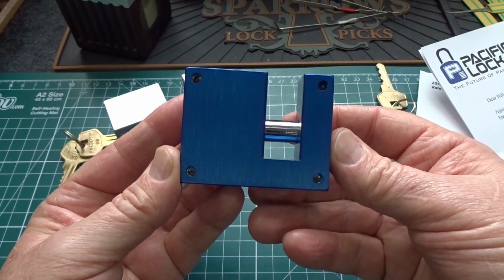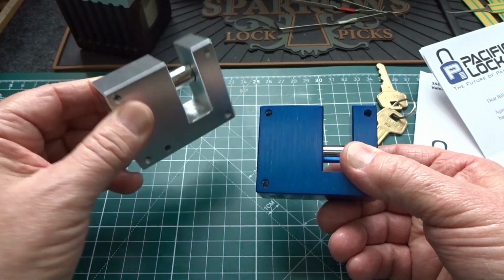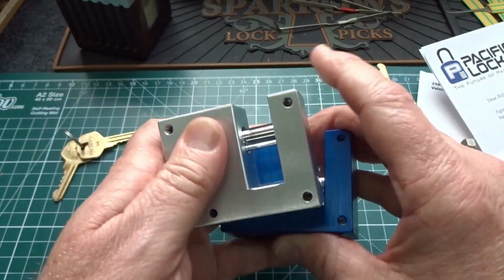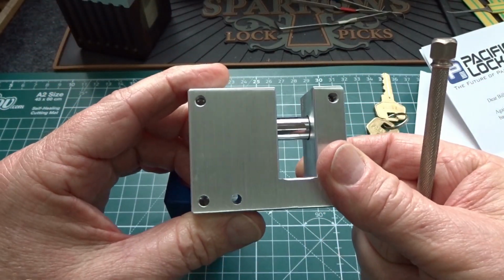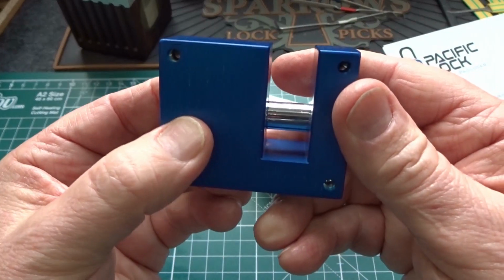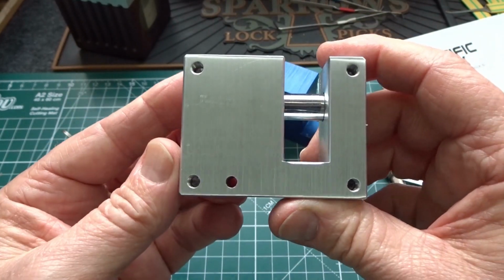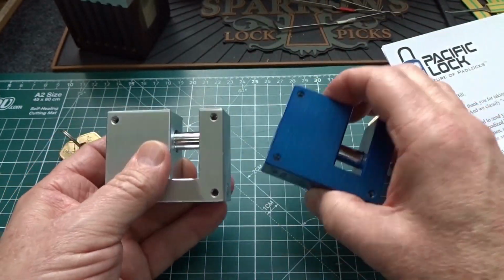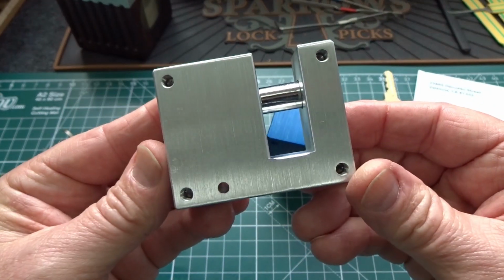(1198) PacLock's "Block Lock" V2 Designed and Manufactured in 12 DAYS!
In this video I show the brand new Pacific Lock Block Lock Version 2 that they redesigned and produced in only 12 days!  After our review of their V1, Paclock took all of our findings and recommendations for improvement and incorporated them into the V2.  Amazing response time from a major manufacturer to LockSport's recommendations!

Outro Music